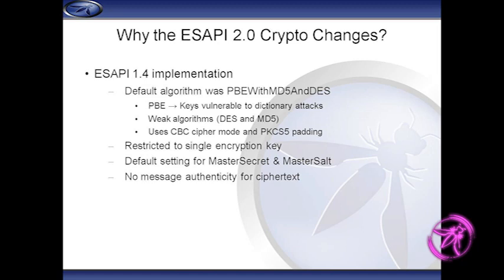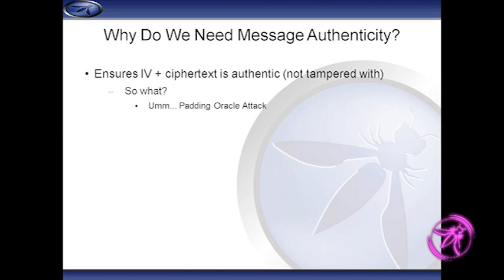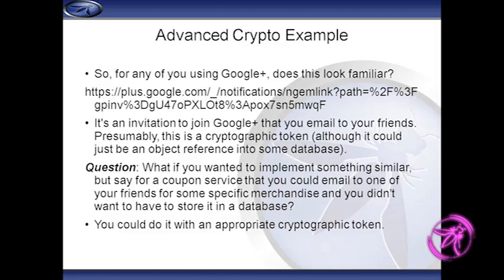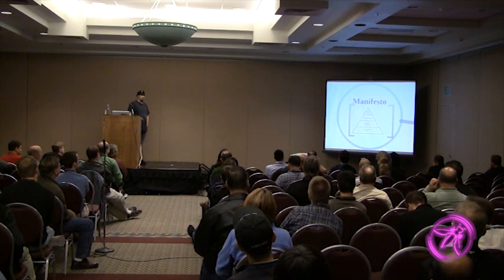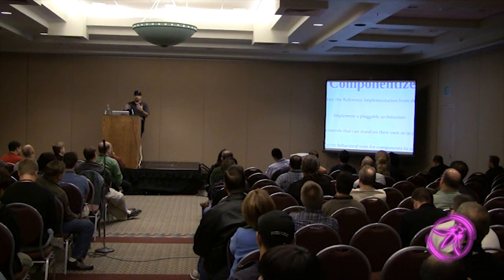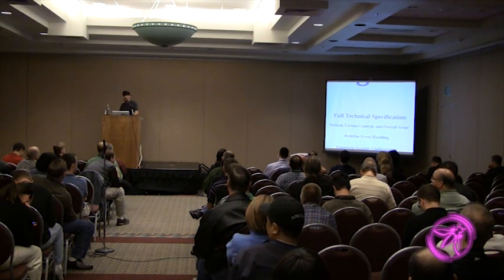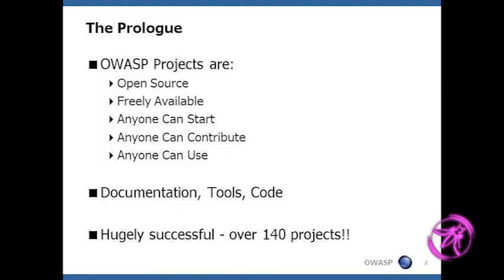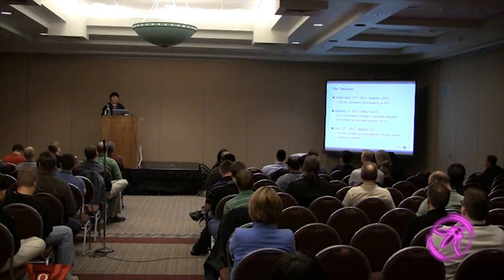OWASP AppSecUSA 2011: ESAPI 2.0 - Defense Against the Dark Arts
Speakers: Beef (Chris Schmidt), Kevin Wall

In this presentation Chris, joined by Kevin Wall and other members of the ESAPI team will highlight the latest GA release of OWASP Enterprise Security API 2.0.

Key touchpoints of the talk will include:
What is ESAPI
Integrating Controls
Crypto Enhancements (Kevin Wall)
ESAPI Roadmap and Future (ESAPI Dev Team)
ESAPI Community Launch

What is ESAPI will feature an updated overview of what an Enterprise Security API is,
why it is important, and how it is intended to be used. This will be a high-level overview intended to raise questions from you about specifics that can be addressed in the breakout session or over a cold beer.